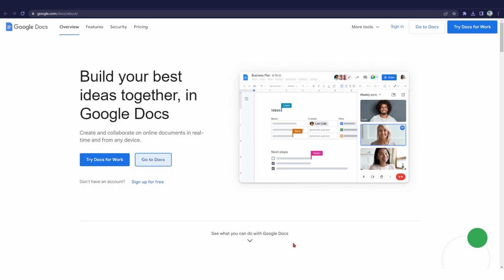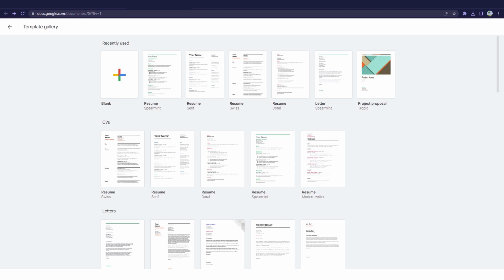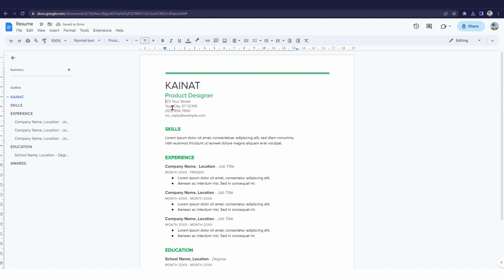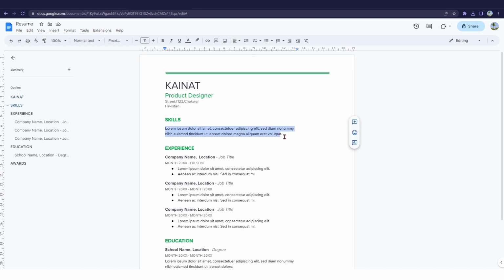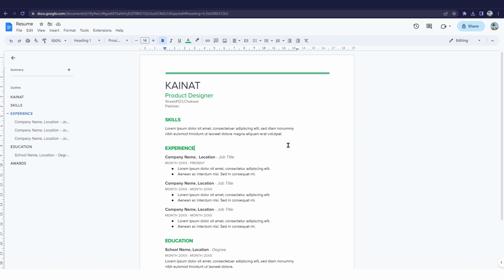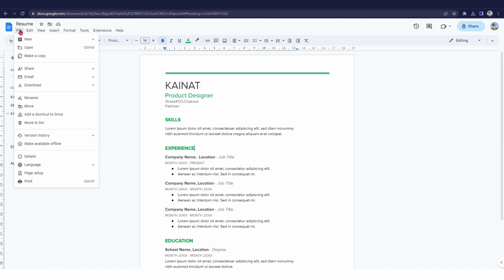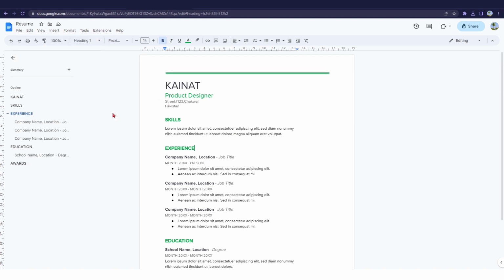How to make Resume for Job | Create Resume in Google Docs | Make CV or Resume Online for free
Start Creating here,

If you're looking to apply for a job, then a well-crafted resume is the first step towards getting hired. In this video, we'll show you how to make a resume for a job using Google Docs, a free and easy-to-use online word processor. By the end of this video, you'll be able to create a professional-looking resume or CV that you can use to apply for your dream job.

First, we'll start by introducing you to Google Docs, which is a free web-based word processor that allows you to create and edit documents online. We'll show you how to navigate the different menus and options in Google Docs, as well as how to select a resume template that fits your needs. We'll also cover how to customize the template by adding your own information and editing the formatting to create a polished and professional look.

Next, we'll walk you through the process of editing your content, including how to add your work experience, education, and other important information. We'll also show you how to use formatting tools like bold and italic to make your resume stand out.

Once you've finished editing your resume or CV, we'll show you how to download it in different formats like PDF, Microsoft Word, or plain text. This way, you'll be able to send your resume to potential employers in a format that they can easily open and read.

By the end of this video, you'll have all the skills you need to create a professional-looking resume or CV using Google Docs. Whether you're a recent graduate looking for your first job or an experienced professional looking to switch careers, this video will give you the tools you need to succeed. So why wait? Start watching now and create the perfect resume or CV for your job search today!